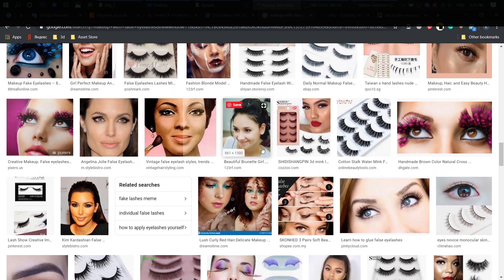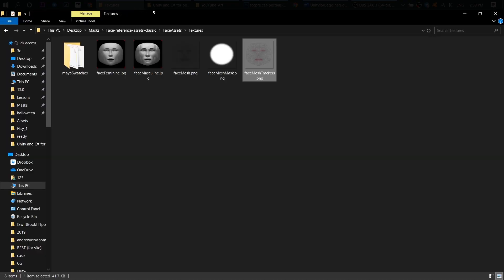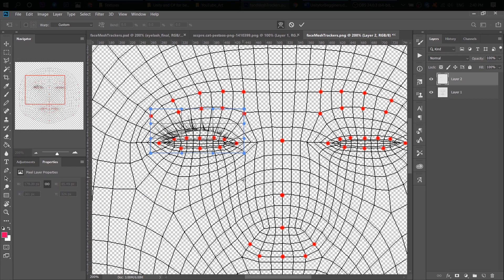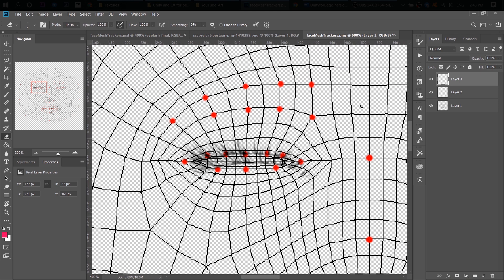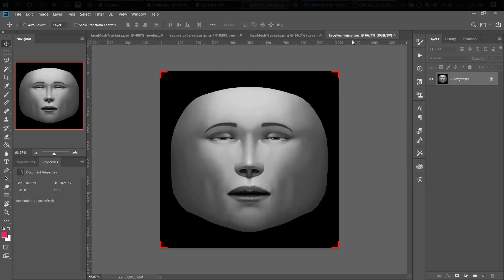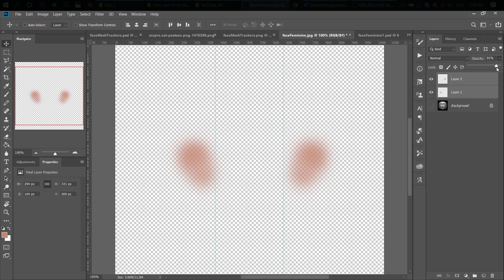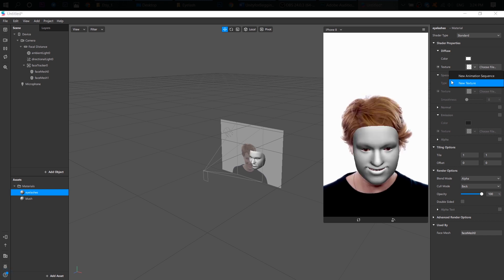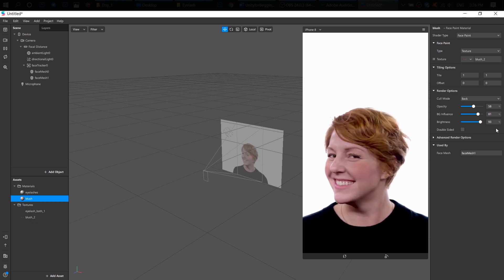EYELASHES + BLUSH if you CAN'T DRAW / SPARK AR tutorial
Let's add eyelashes and blush to our filter! It is easy and fun ;)

One and only place for you if you want to create Instagram filters & effects using Spark AR!